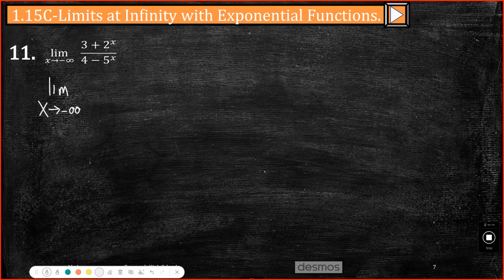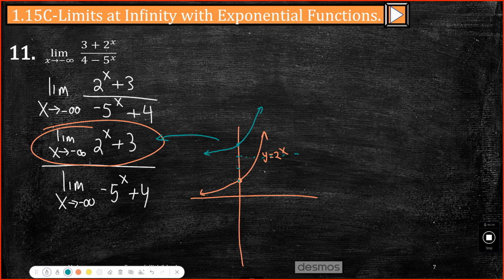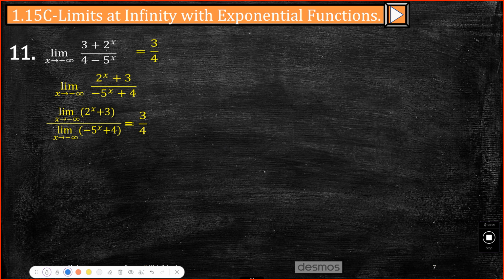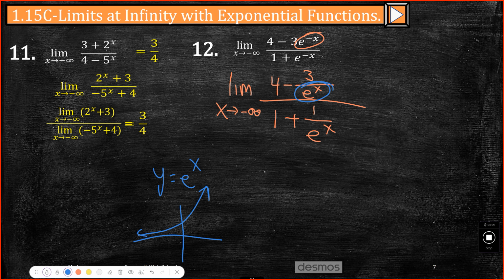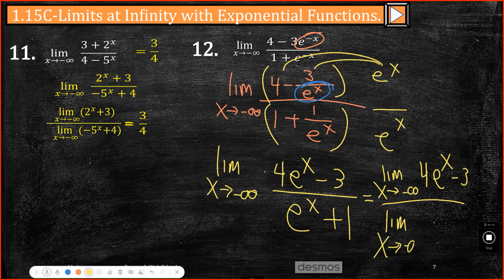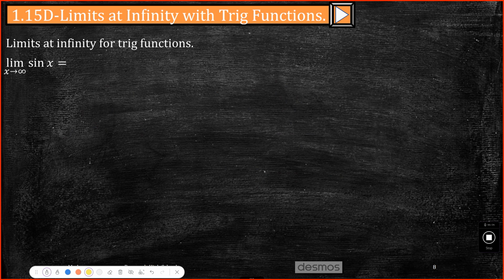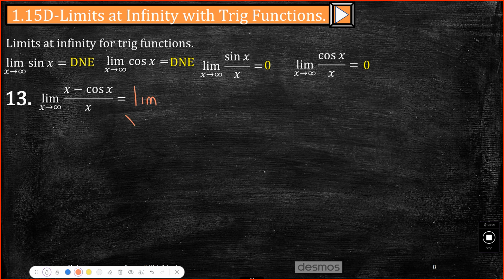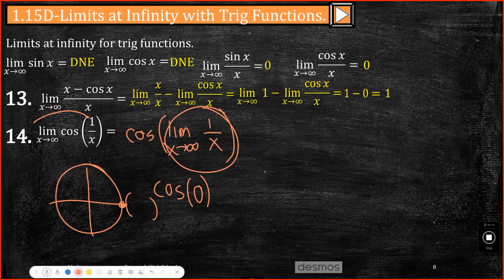Lesson 1 15C-Limits at Infinity with Exponential Functions